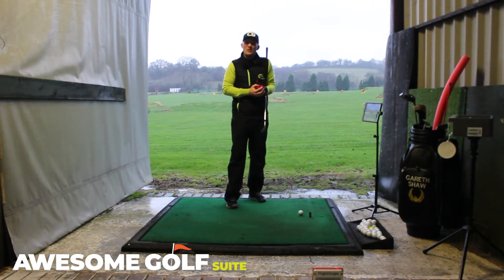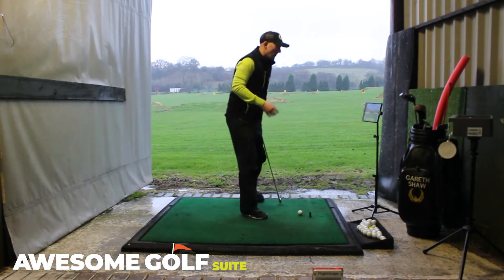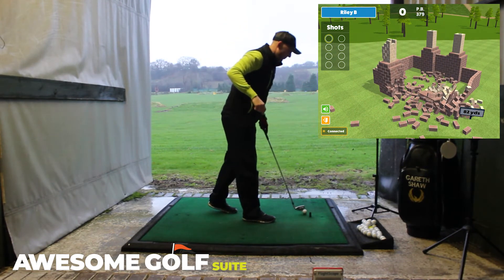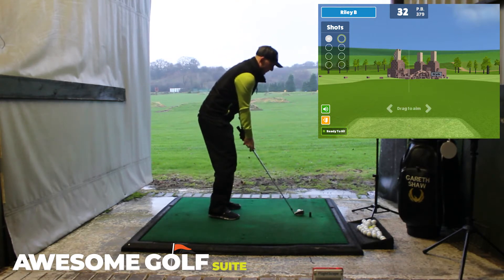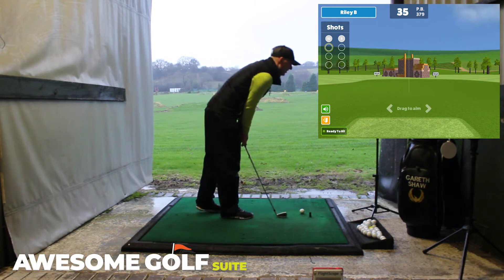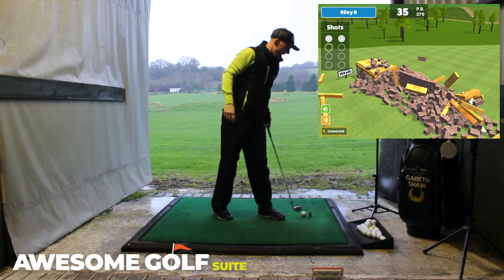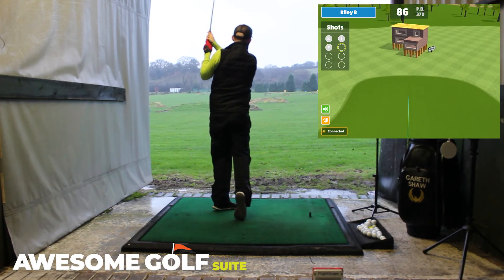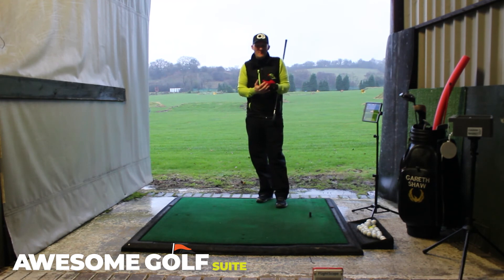New Game Mode- Wrecking Ball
Let's explore our newest game - Wrecking Ball

Transform your range or simulator with Awesome Golf. Amazing graphics and unbeatable club and ball data make for the ultimate golf experience. Available for most FlightScope products, whether you are playing games or practising expect to have fun!